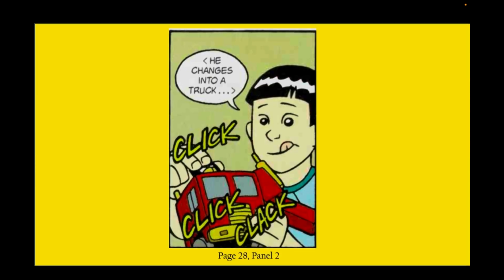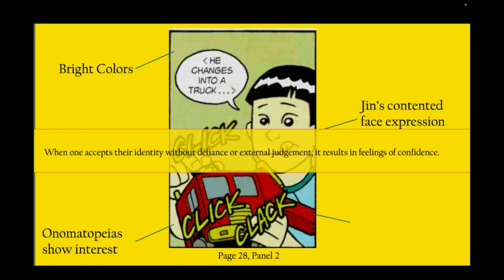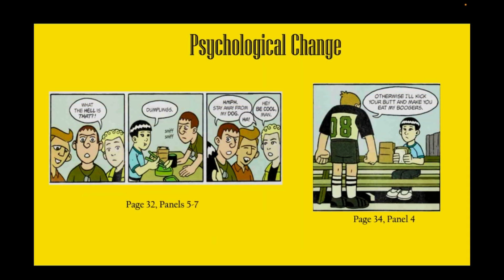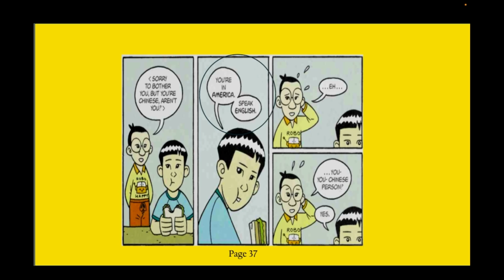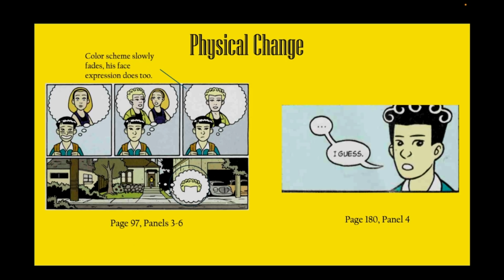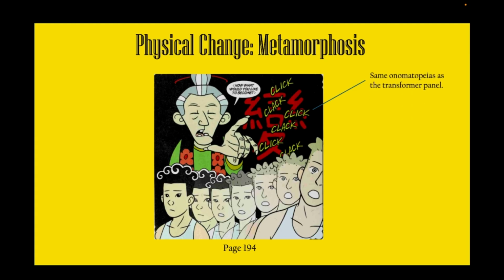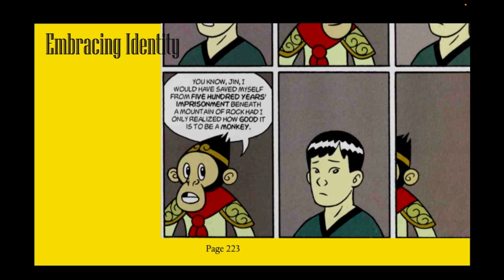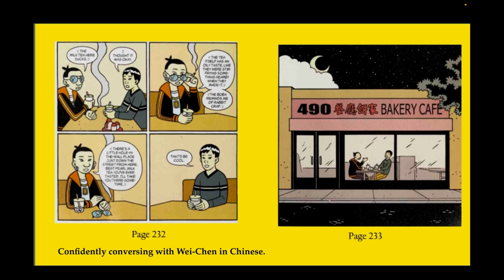American Born Chinese Analysis Jin Wang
Advay Dutta 9-D
Update I got 7 8 8